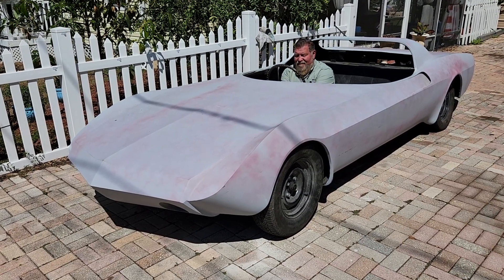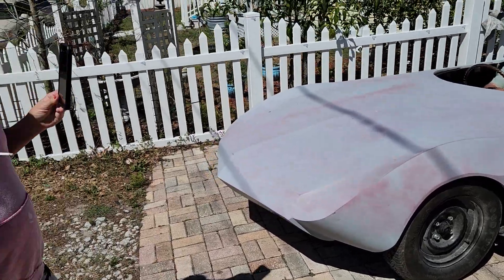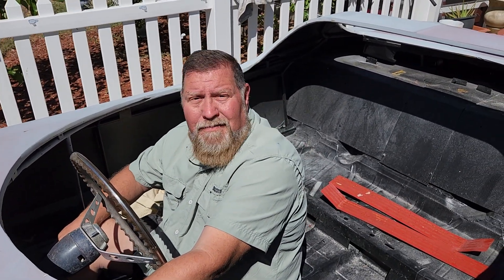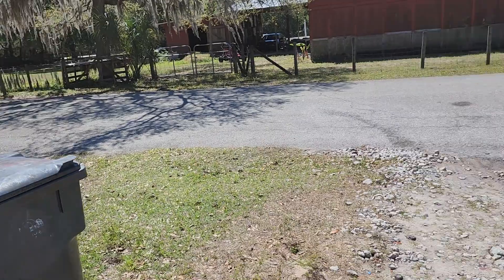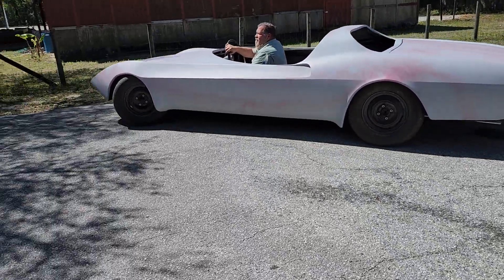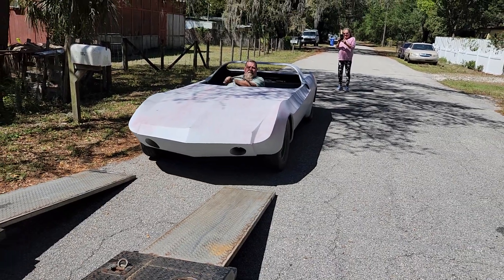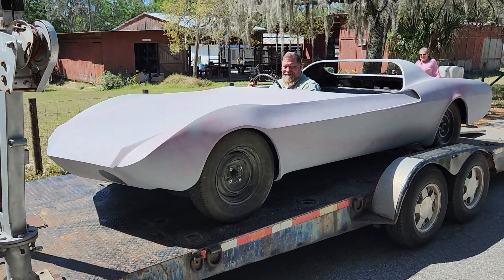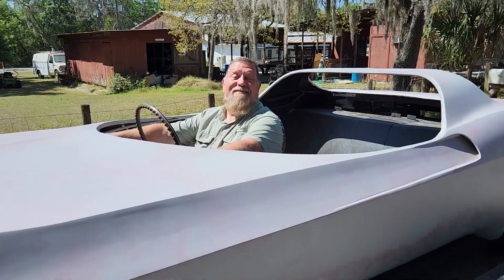1966 Asteroid Show Car Moving Into Next Phase of Restoration